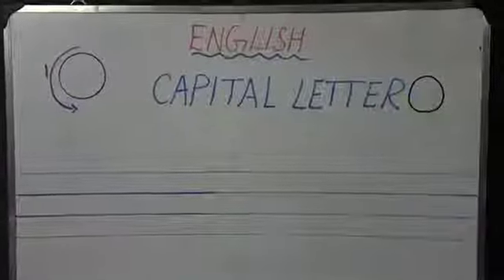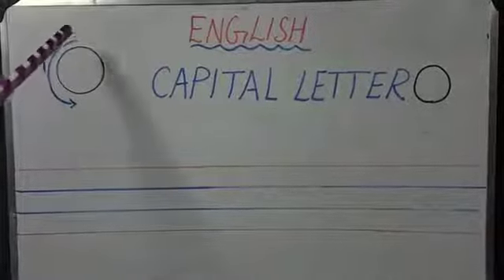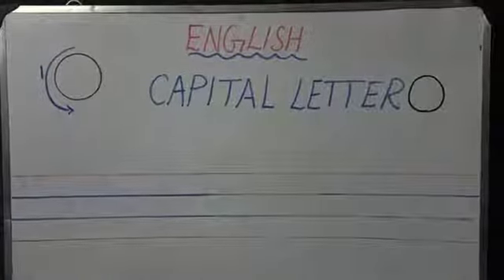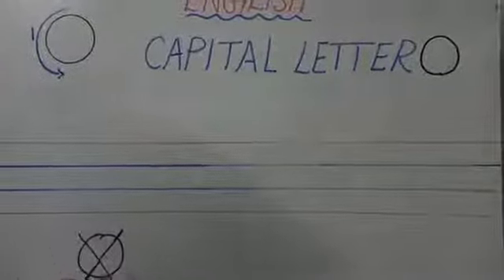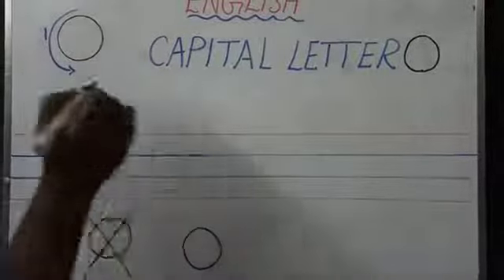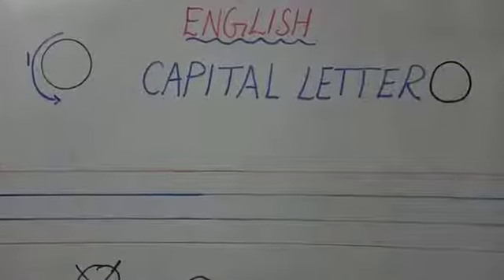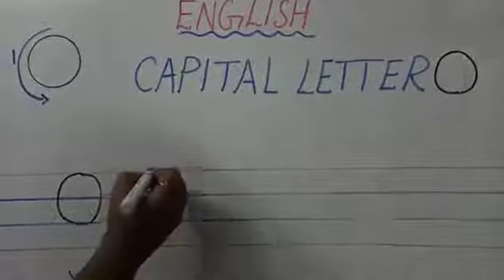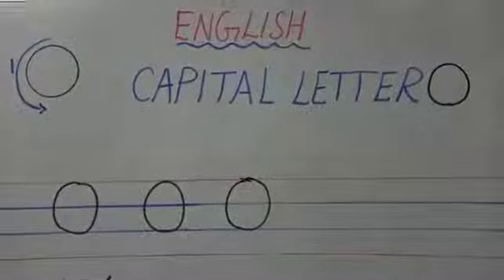Capital letter "O"